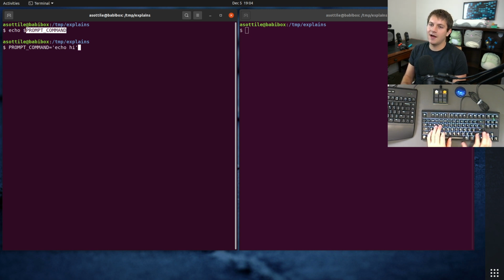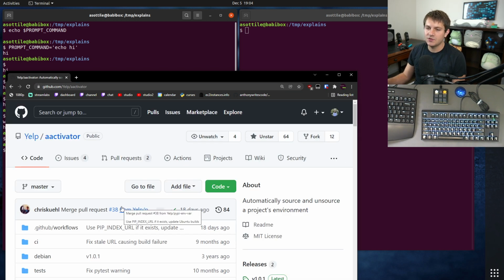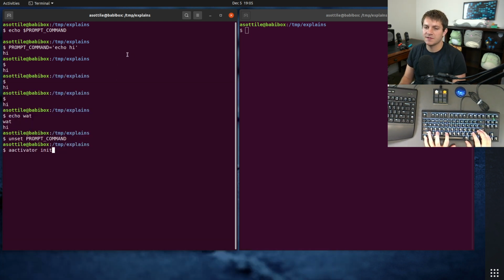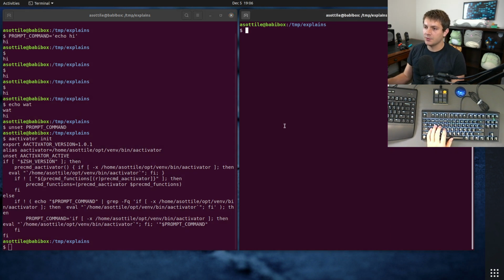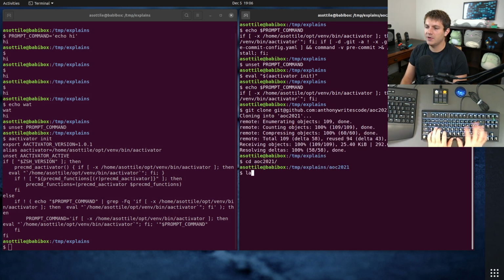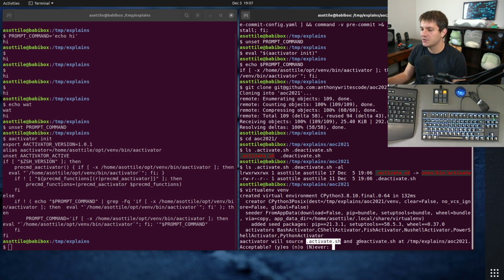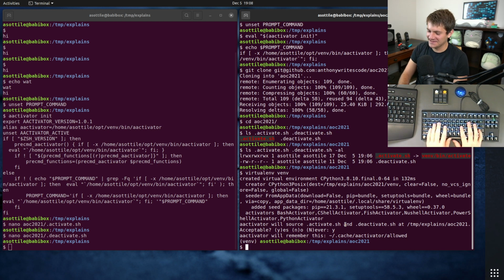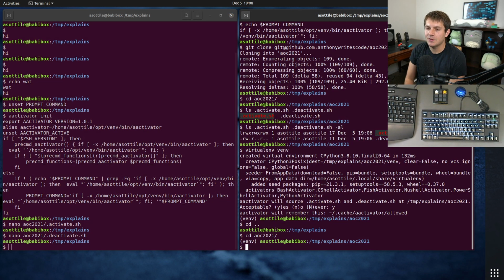what is PROMPT_COMMAND? (+aactivator) (intermediate) anthony explains #374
today I show prompt command and how I use it to auto-activate virtual environment